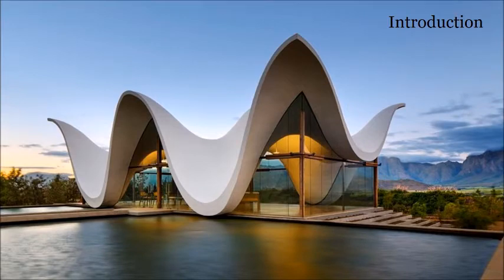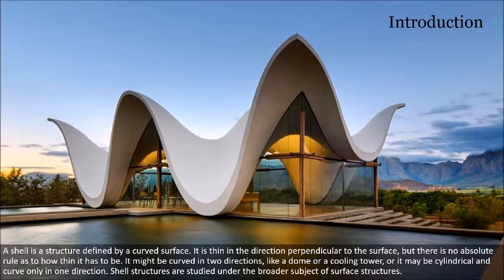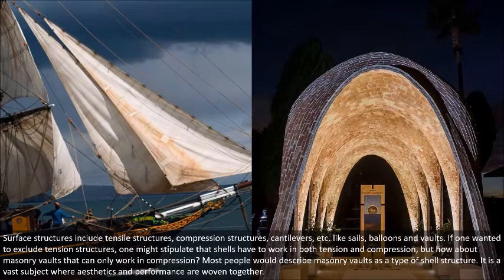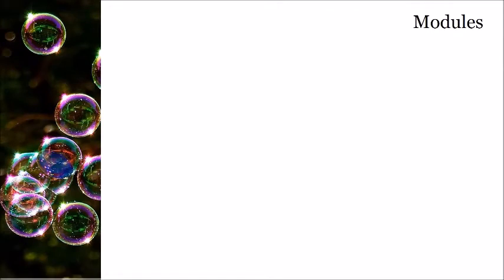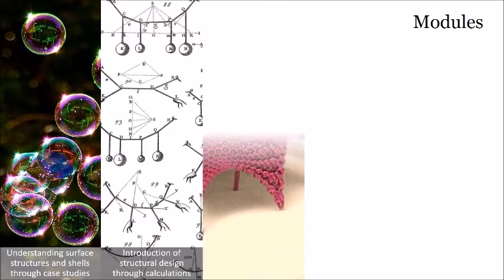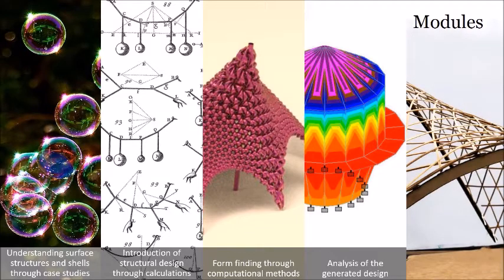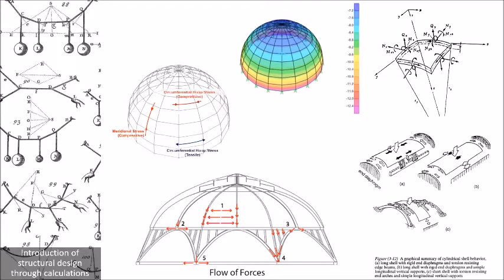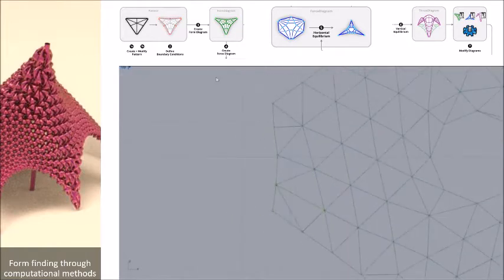S2021 CT3006 Urvi Sheth and Hrushikesh Patel